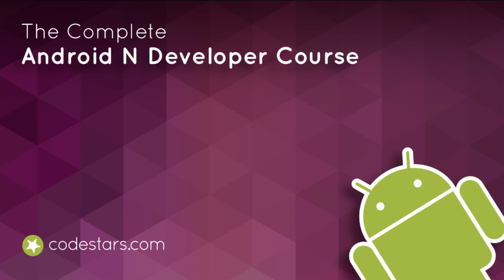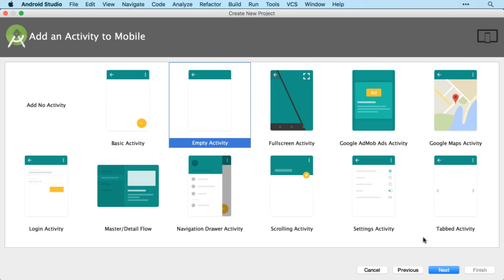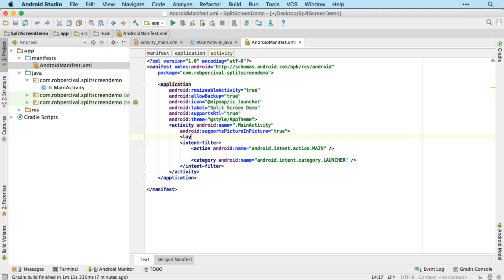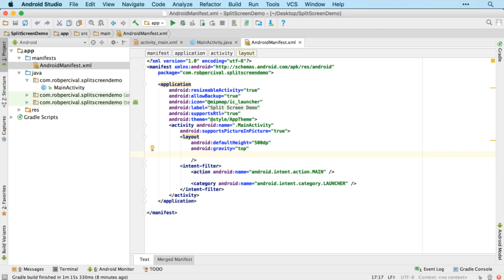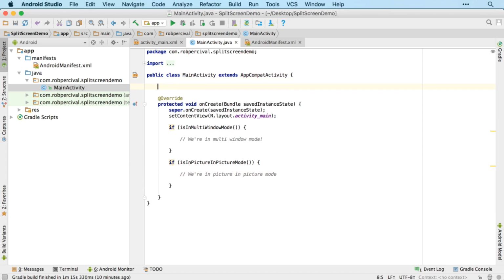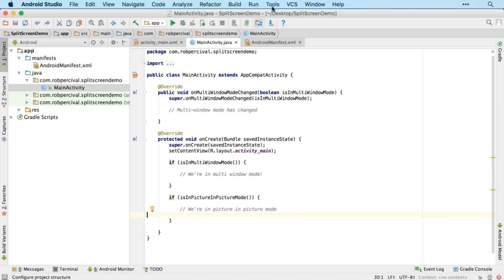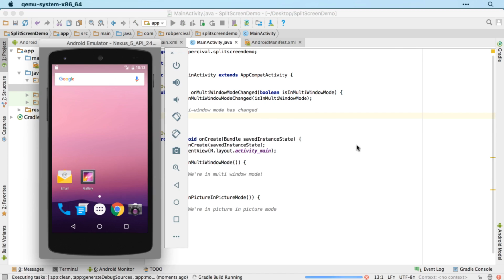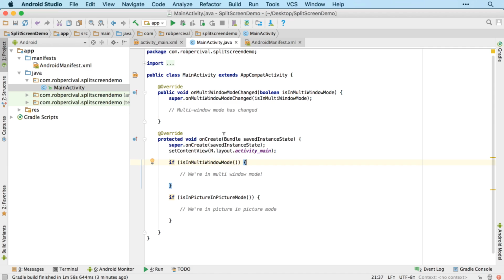180 Multi Screen Mode